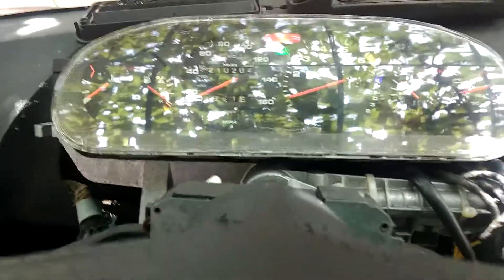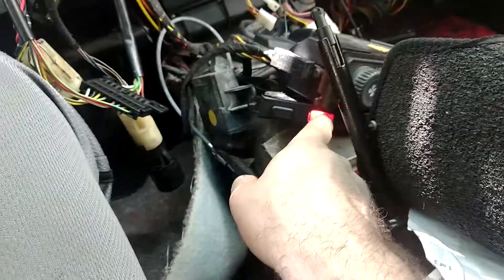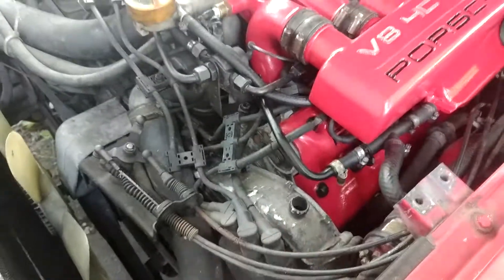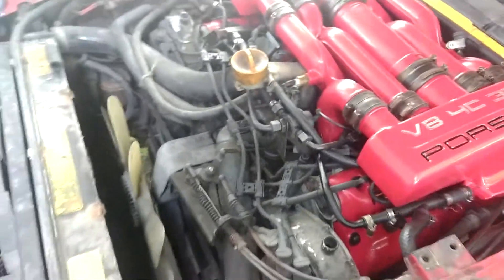1985 Porsche 928 semi finished intake refresh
This is my 1985 Porsche 928 with the intake mostly finished.